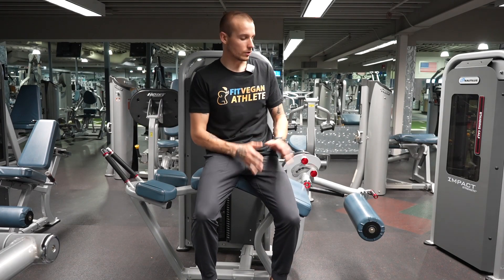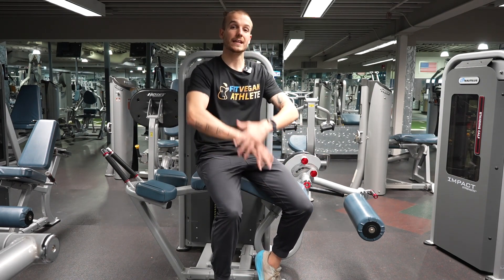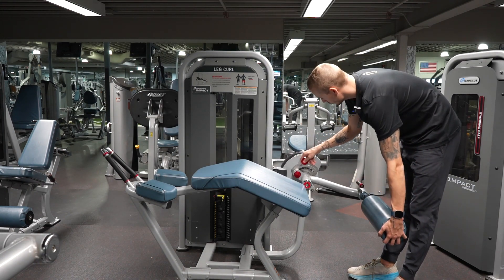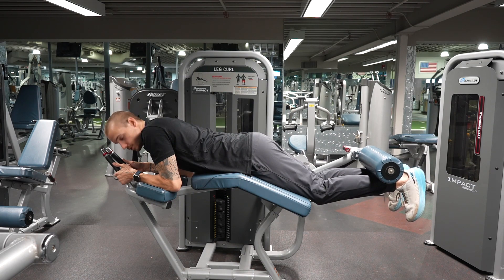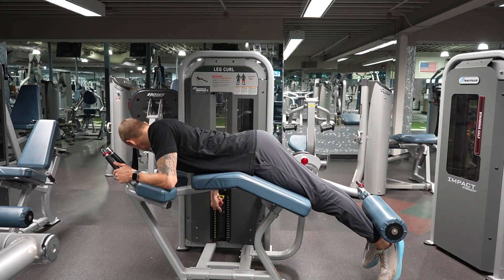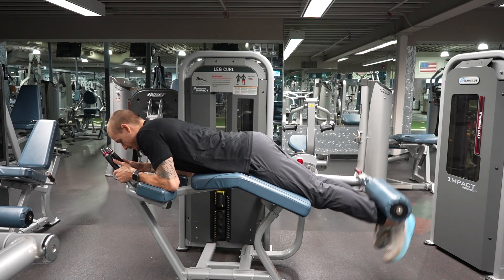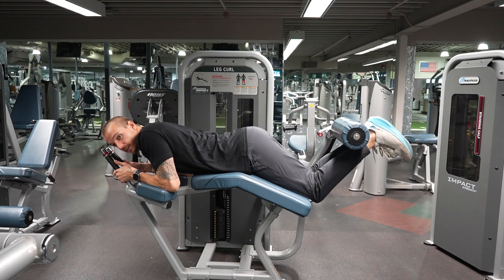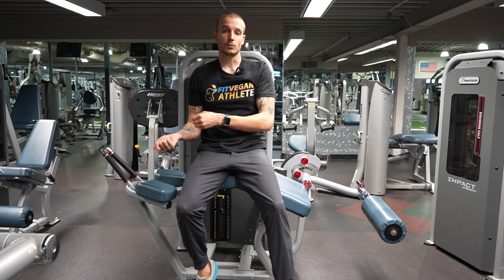How to do a leg curl - Fit Vegan Coaching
You can book your FREE Breakthrough Coaching Call with our Fit Vegan Coaches:

My name is Maxime Sigouin and I'm the founder of the worlds top whole food plant-based body recomposition program. We've helped over 650 + people from 20 different countries completely turn their bodies and health around.

After losing my grand-father and ex-fiancée to breast cancer I've embarked on this mission to help 10,000 people get lean, thrive and disease proof their bodies on plants by 2033 and 1 million by 2050!

If you got any value from this video please share it to someone that would benefit from it ❤️

If you found this content valuable, here are 2 more ways for me to help you become a Fit Vegan:

1- Get your FREE Fit Vegan Meal Plan Blueprint to help you create your own Fit Vegan meal plan